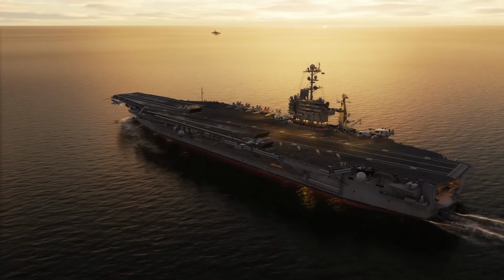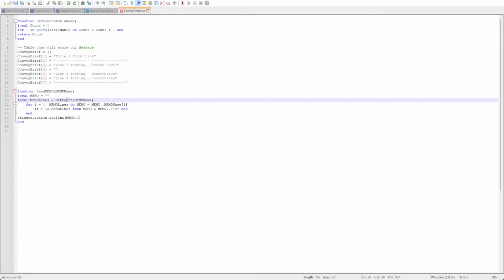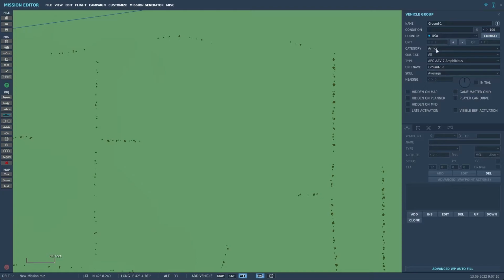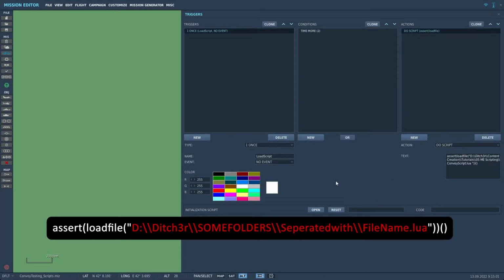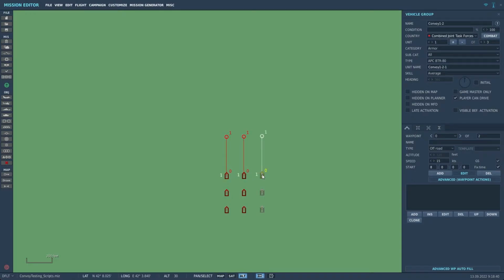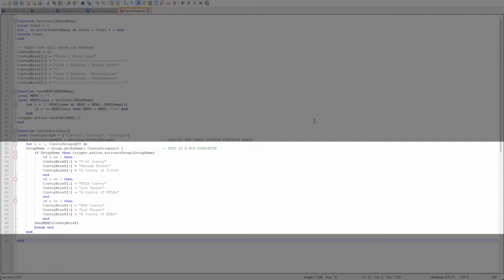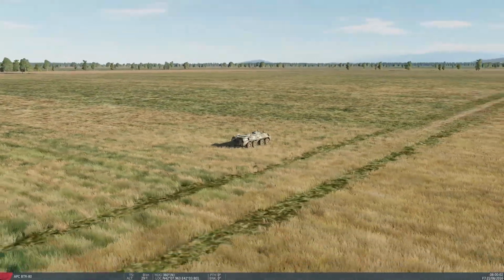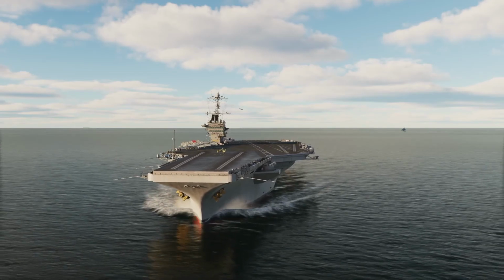DCS Mission Editor | More Scripting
This video covers messages and group activiation with LUA scripting within the DCS environment.

Chapters:
0:00 Introduction
0:30 Messages
4:10 File Loading Methods
5:45 Activating Groups
9:23 Convoy Strike